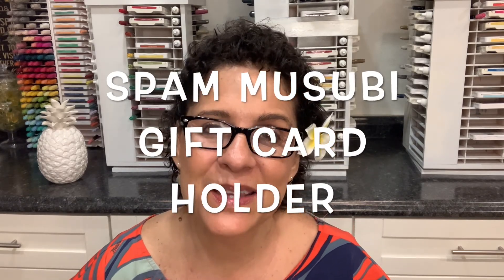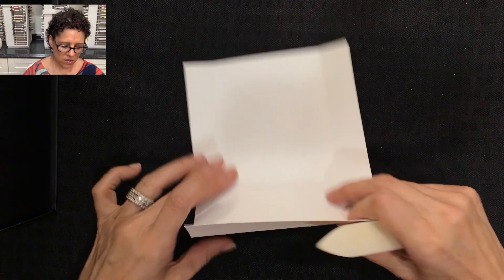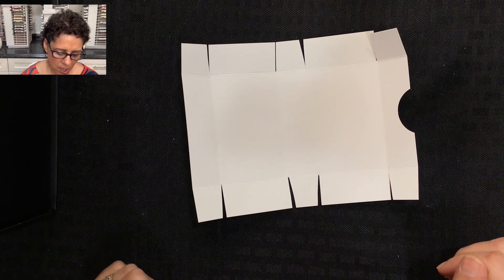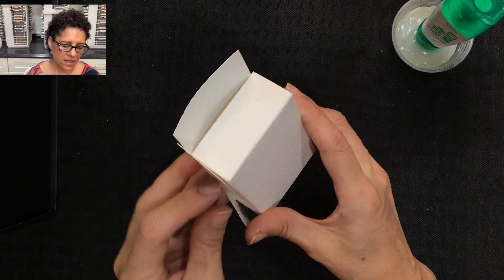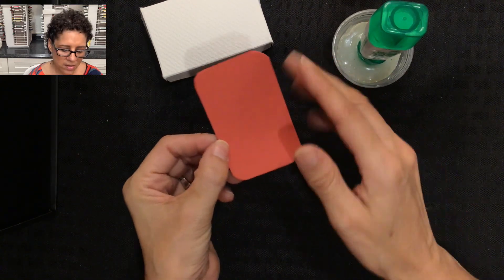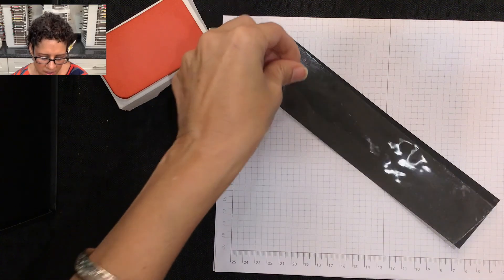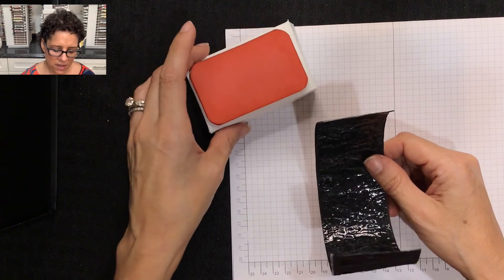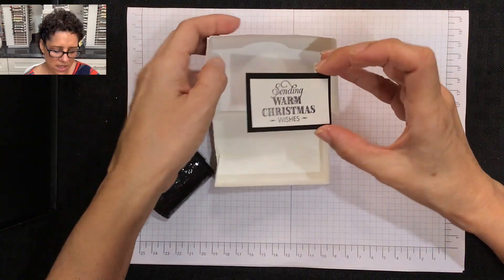SPAM Musubi Gift Card Holder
Learn to create a SPAM MUSUBI shaped box to hold a gift card.  This project was designed as part of my SUPPORT LOCAL mission.  The gift card used in this project is from Tanioka's Seafood and Catering in Waipahu, Hawaii.  This box is the perfect way to wrap gift cards for your spam musubi loving friends.